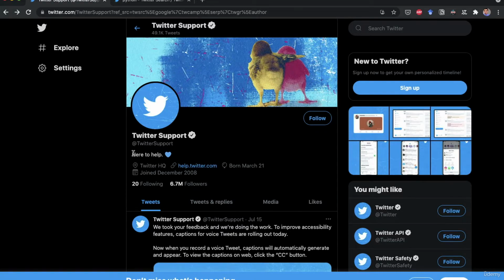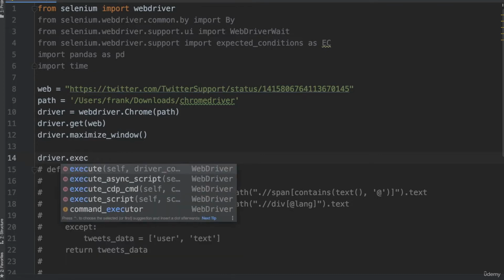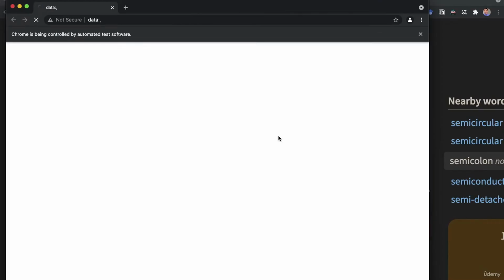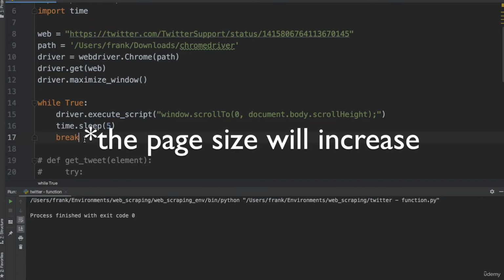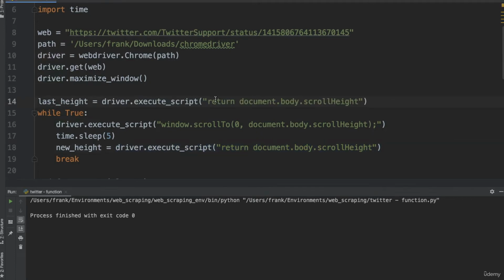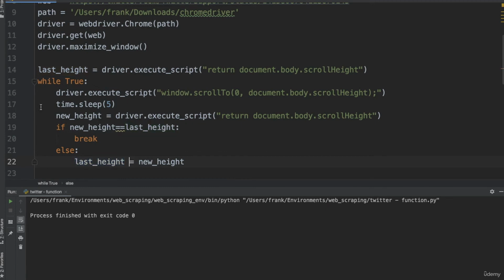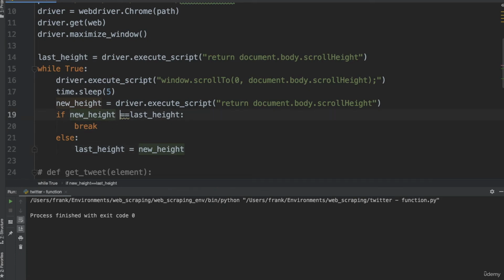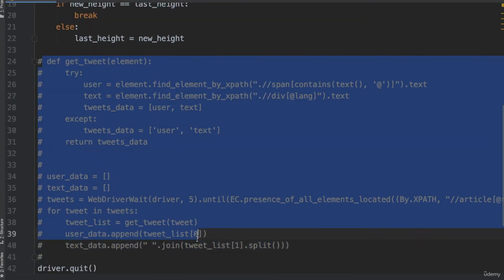035 Infinite Scrolling